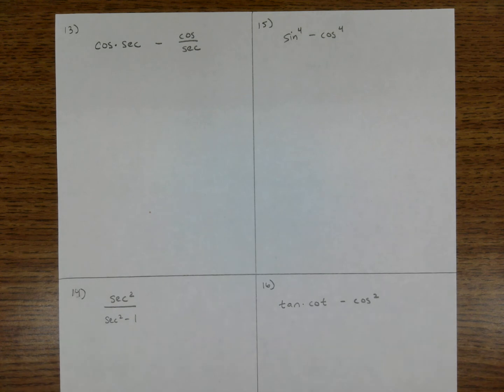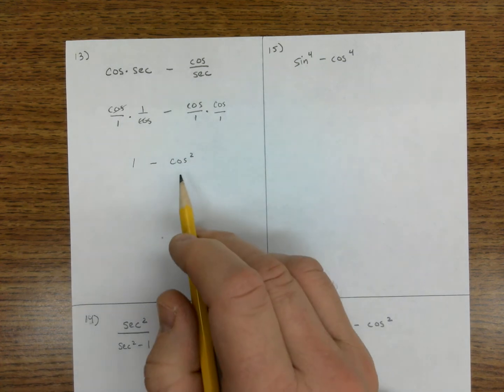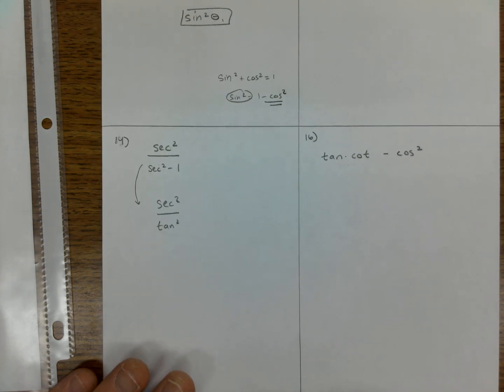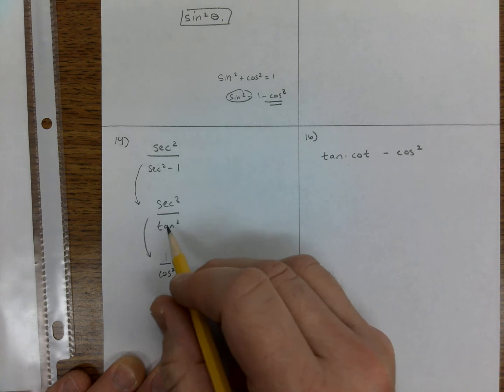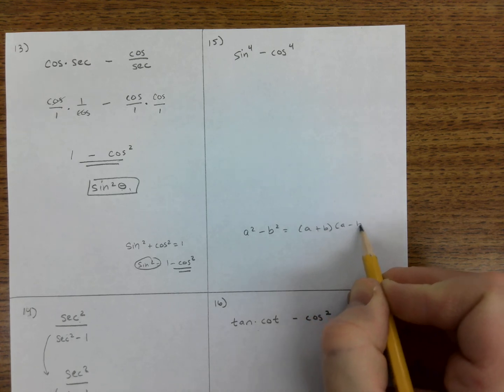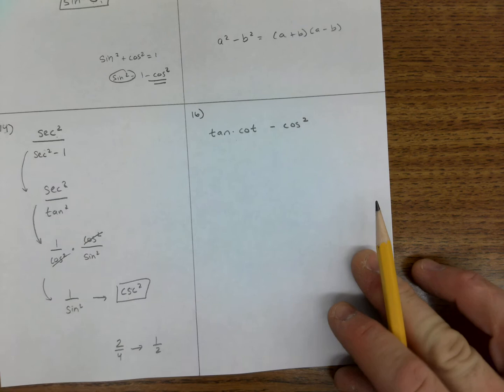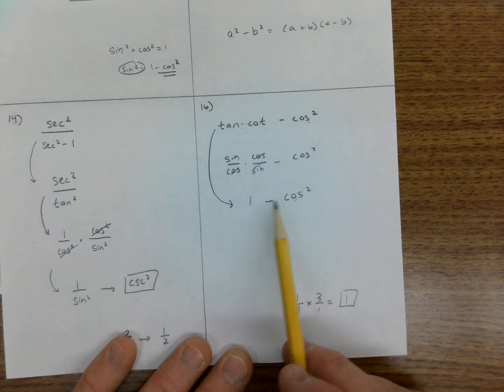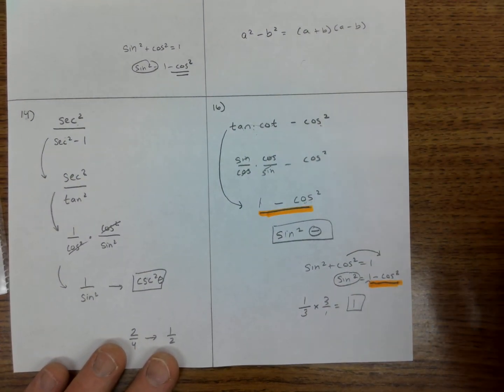Trig WS 1 Problems 13 16